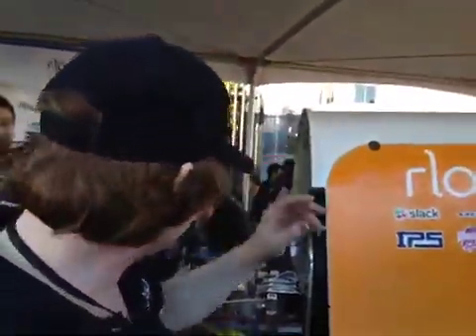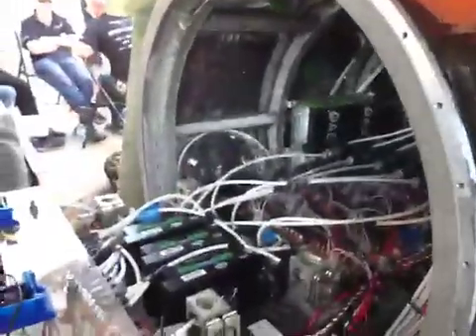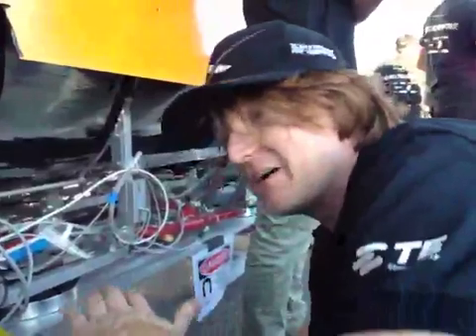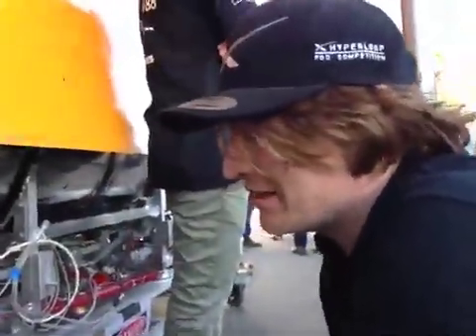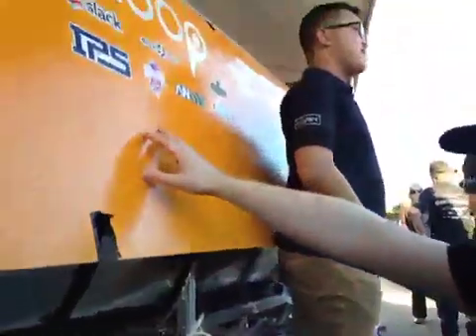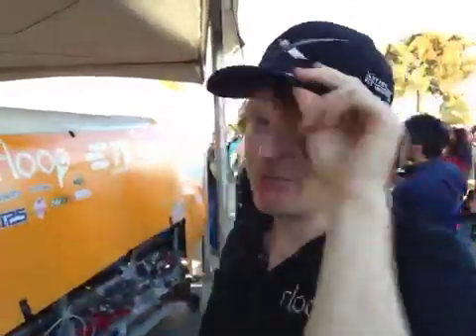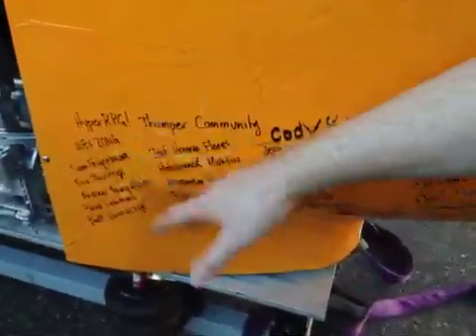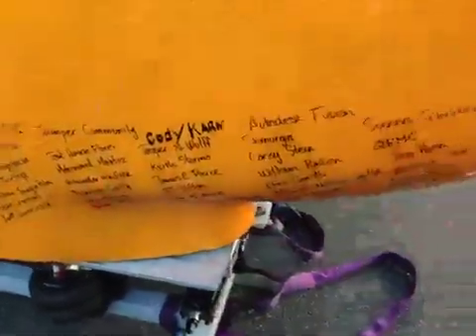rLoop Hyperloop Team Live Stream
Final hours before testing the rPod at SpaceX. Making the prototype Hyperloop Pod.

rLoop is an open source, crowd-sourced, online think tank. We're a dedicated team of highly motivated professionals and students with diverse technical backgrounds who have embraced modern online collaboration tools to amass a global wealth of talent and resources. Currently the team is focused on designing a Hyperloop Pod for entry in SpaceX's Pod Competition.